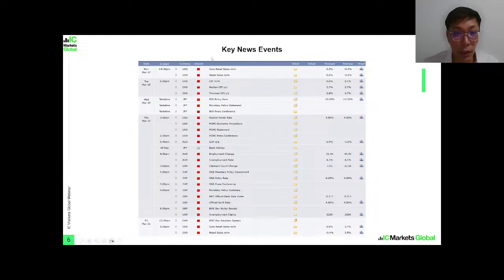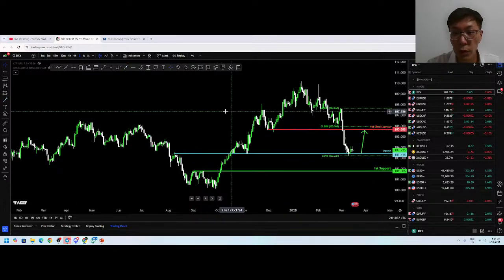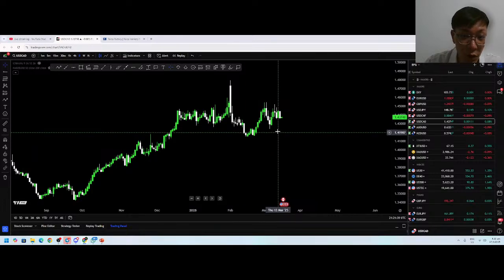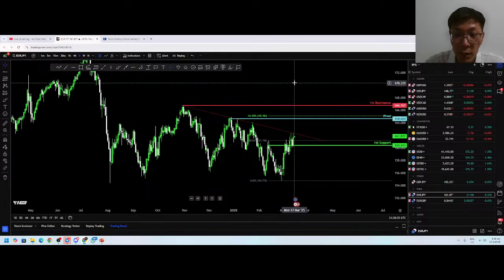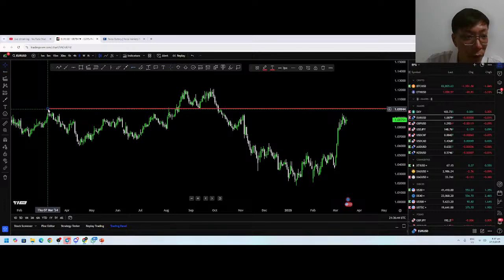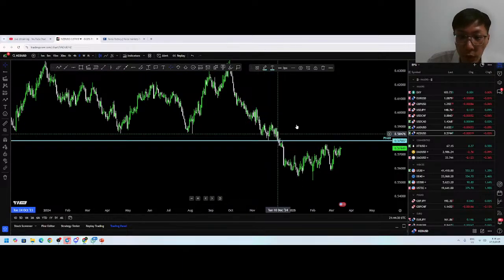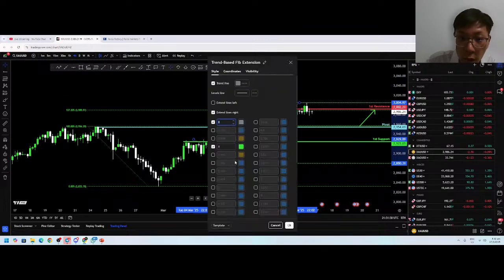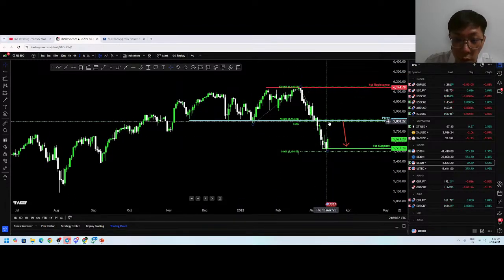Sunday Pre-Market Analysis | Chew Woon Hong | 16 March 2025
Every Sunday, we'll cover:
- Q&A session